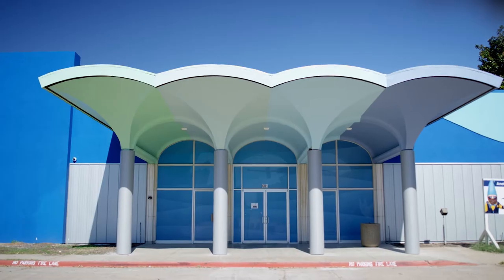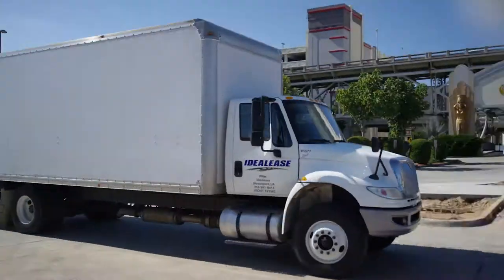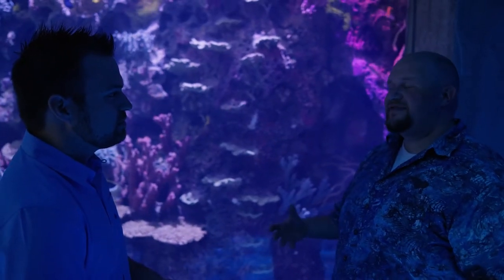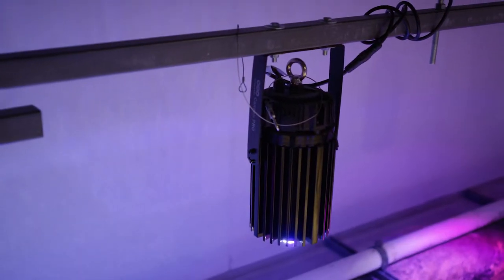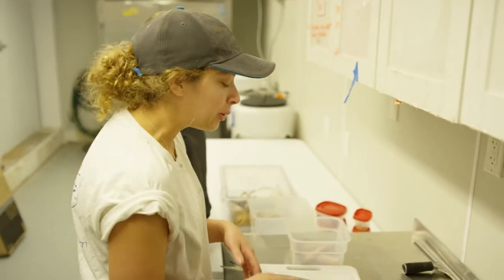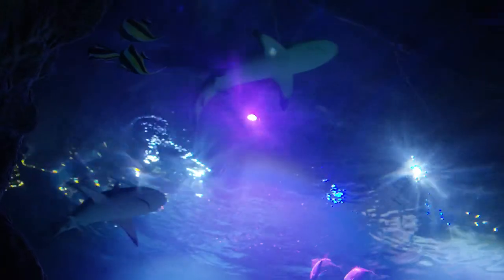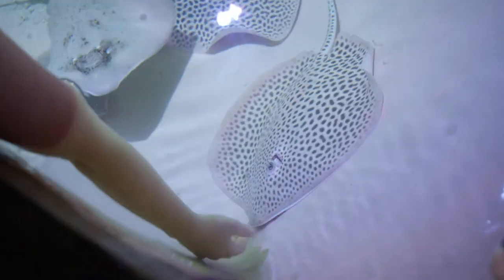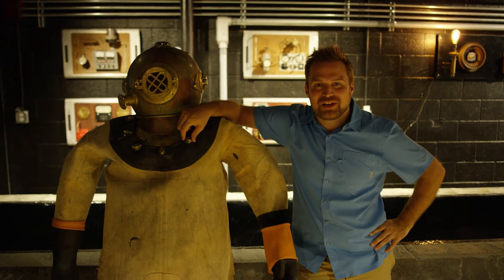Backyard Bayou - Shreveport Aquarium